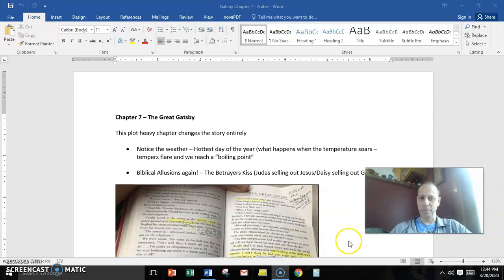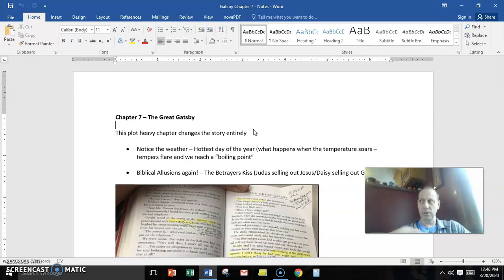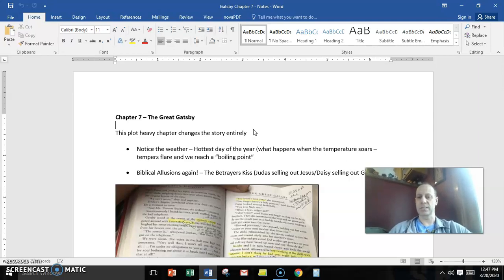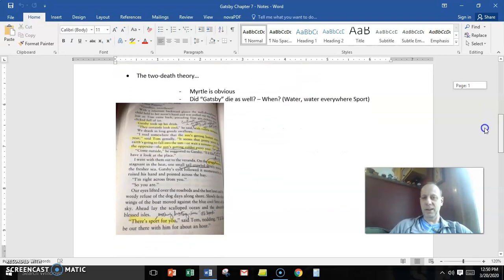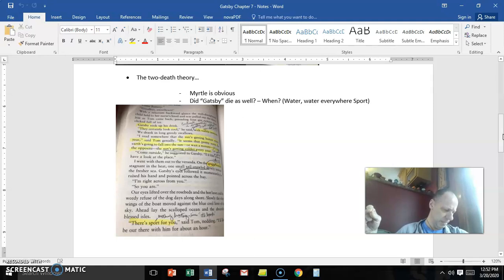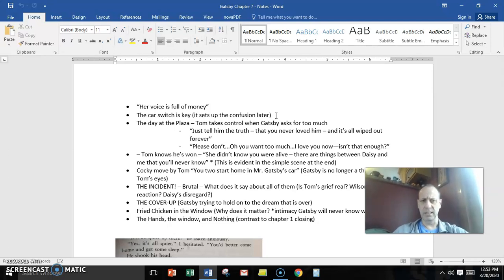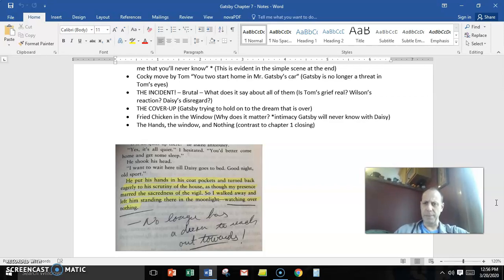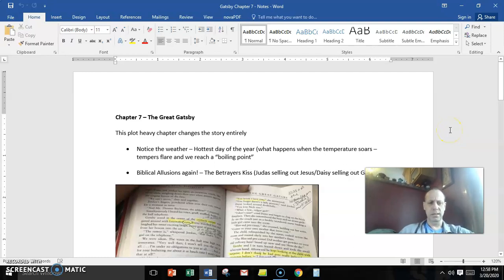Gatsby Chap 7 Screencast